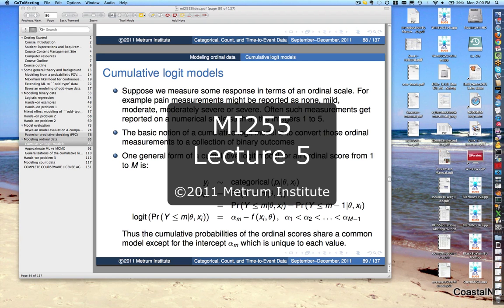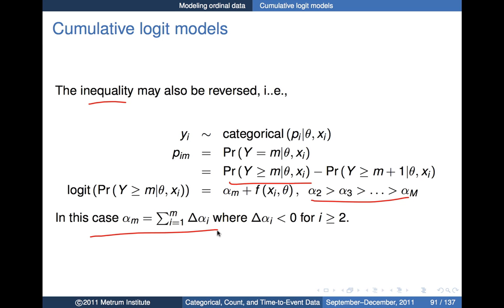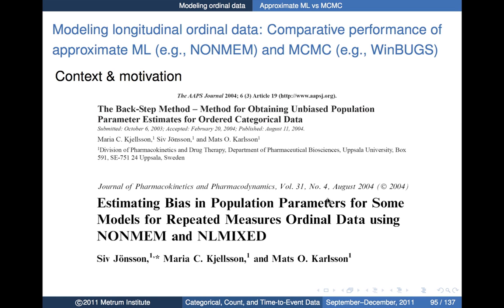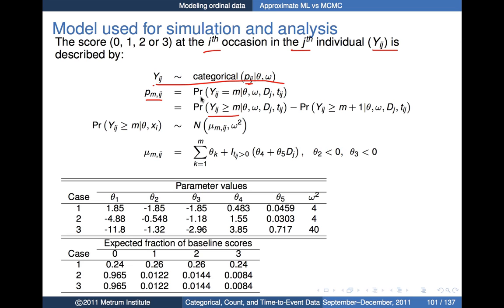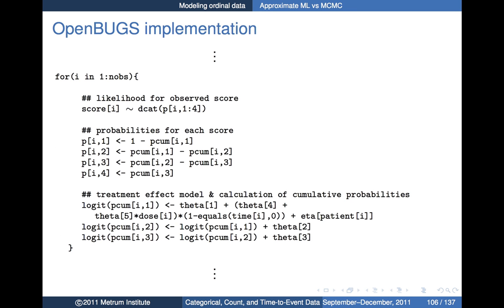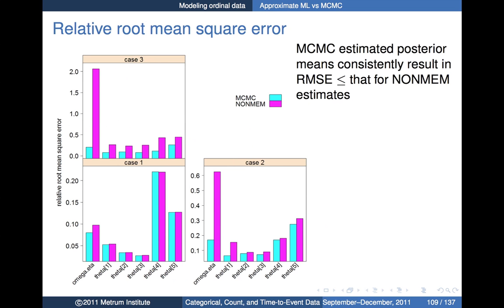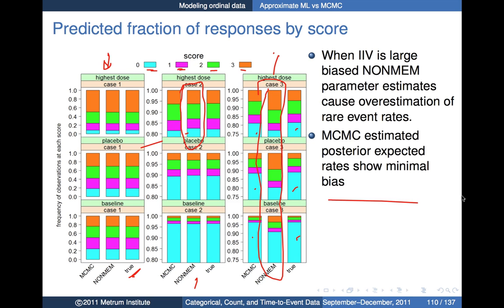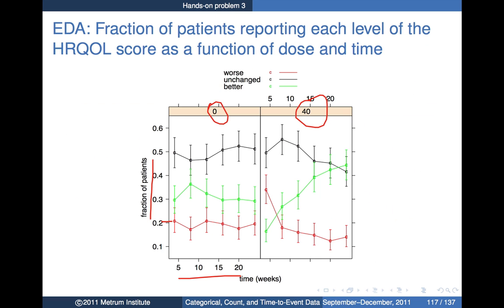Lecture 5 - MI255 (2011)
MI255 is an intensive course providing an introduction to modeling of categorical, count, and time-to-event data, and the practical use of WinBUGS and NONMEM® for such applications. The course provides some basic theory and illustrates some of the advantages of using Bayesian methods for these types of data sets.